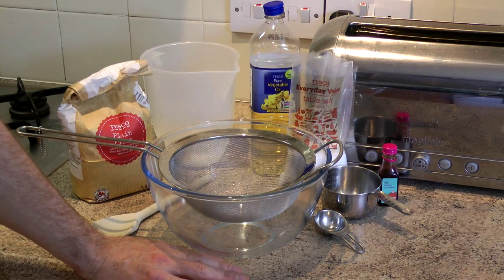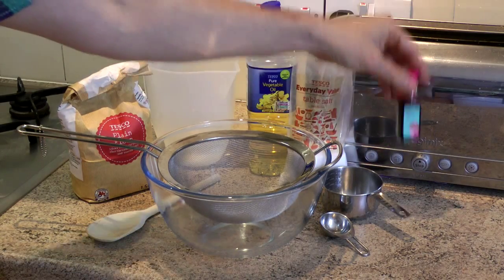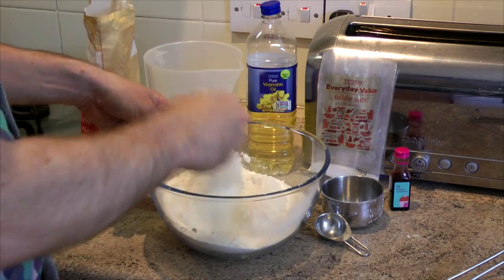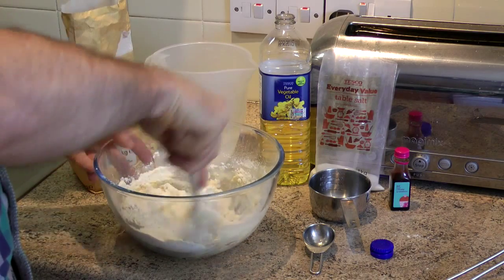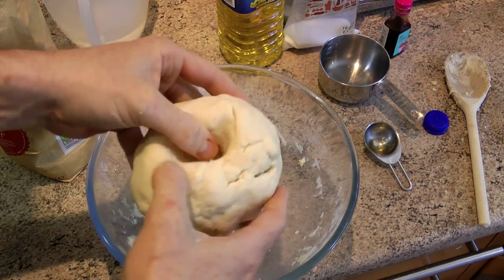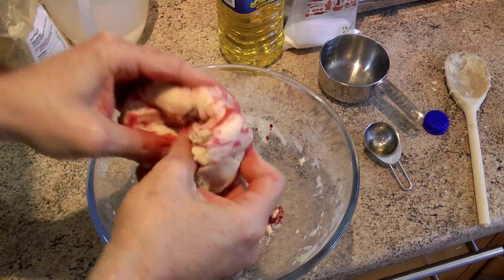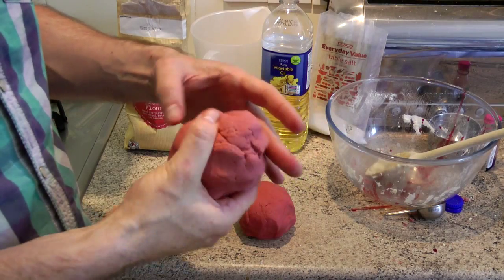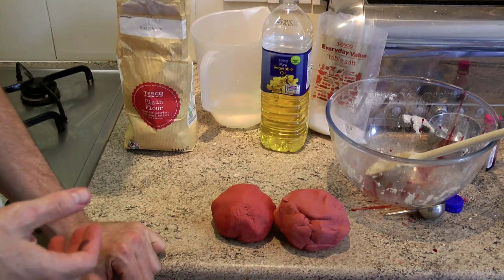How to make Playdough WITHOUT Cream of Tartar and NO cooking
This is one of the easiest Playdough recipes to make, and all without Cream of Tartar and without cooking.
It costs a fraction of the price of buying playdoh from the shops and your children will love making it with you.
It only takes around 10-15 minutes to make and is a perfect activity to do on a rainy afternoon.

Ingredients:
2 cups / 300g of plain flour
1 / 150g of cup of table salt
1 tablespoon / 15ml of vegetable oil
Approximately 1 cup of water.
Food colouring.

Kitchen Utensils
A mixing spoon
A large bowl
A sieve
A measuring cup (150g)
1 tablespoon measuring spoon (15ml)

Instructions:
1. Sift the flour into a large bowl.
2. Add the table salt and stir them both together.
3. Add the oil and water and stir with the spoon.
4. Get mucky and get your hands in there, mix everything together.
5. Add a little more water if the mixture is it's dry
**Top Tip** Add the water in small amounts
**Top Tip** If you add too much water simply add a little more flour.
6. When the mixture pretty much sticks together in a big lump, split into two lumps and add food colouring.
**Top Tip** Add the food colouring in small amounts to prevent it from squirting everywhere (if it gets on clothes it washes out very easy).
7. Store in a zip lock food bag in the fridge.
7. You're done, that's it!

This playdough mixture is almost identical to other recipes which need you to cook it, the only downside of this recipe is it doesn't last quite as long..

- 15 Surprise Eggs (30 mins) Peppa Pig, Hello Kitty, Disney Planes, Mini Mouse, Teenage Ninja Turtles